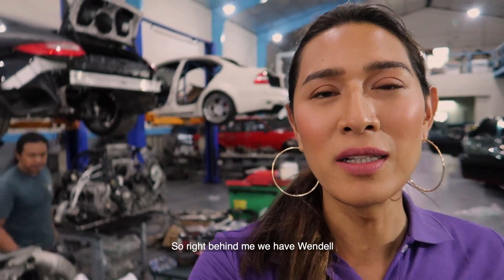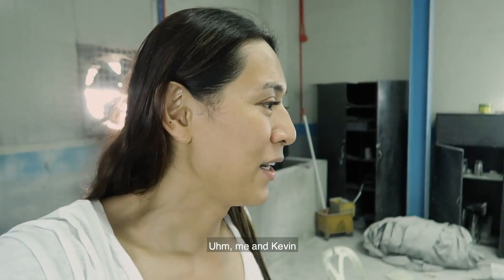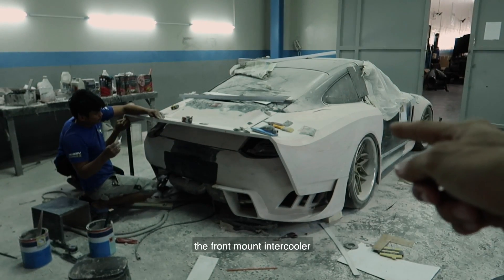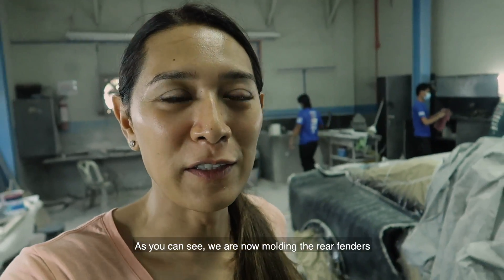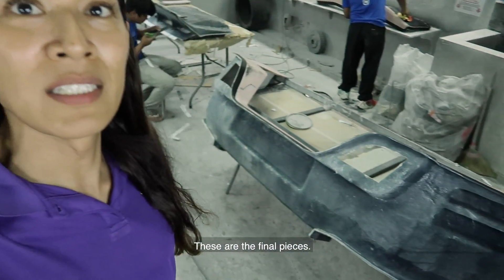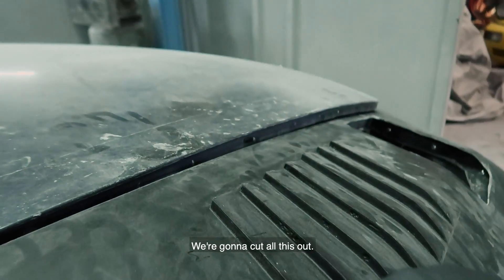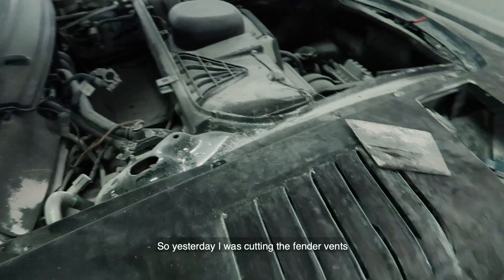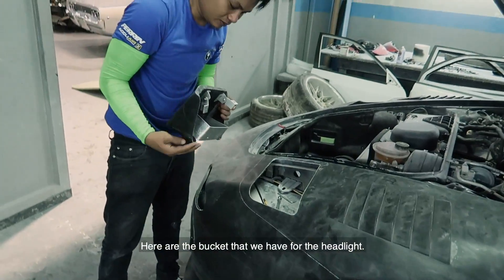Our Old & New build at Car Porn Racing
Finally got to upload this build thread for our Old and New 997 Turbo, I lost my previous footage from before when we assembled the car so this is it. Will try to upload a follow up to this soon!

I am Angie Mead King, a transwoman who just loves fast things. I own and operate Car Porn Racing, Classic Speed and Gi Automotive. I try to upload once a week!